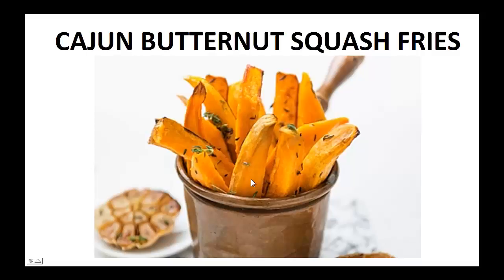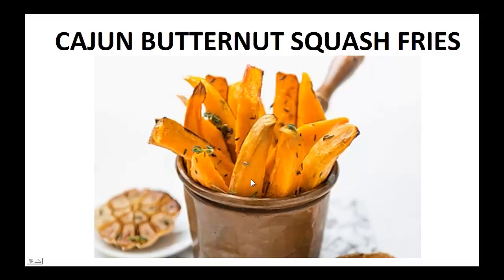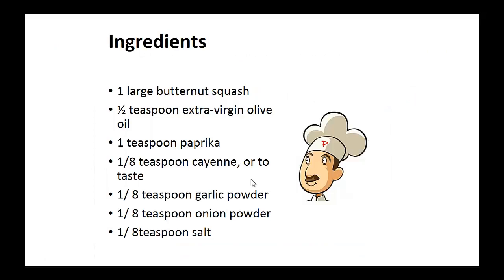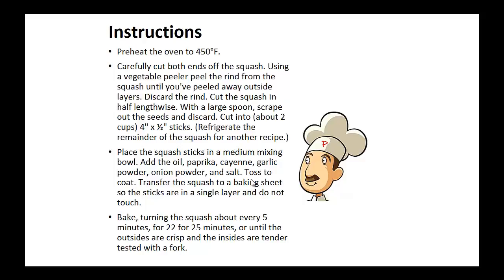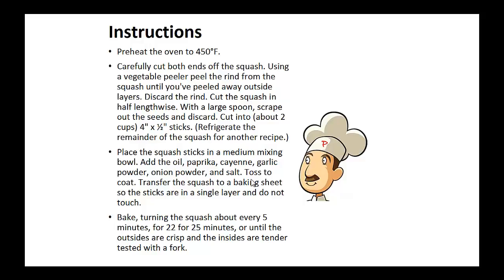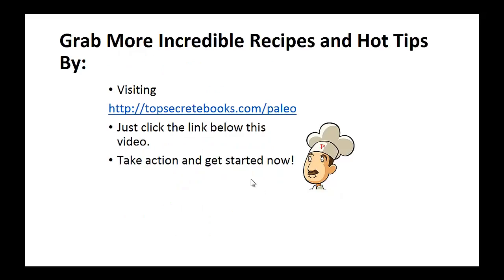Paleo Diet Recipes - Cajun Butternut Squash Fries By A Former Diabetic